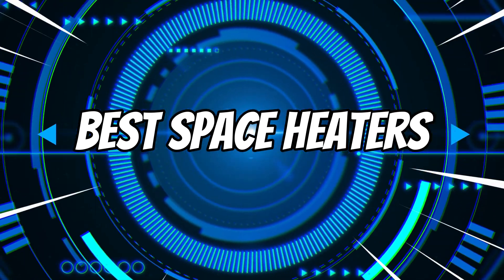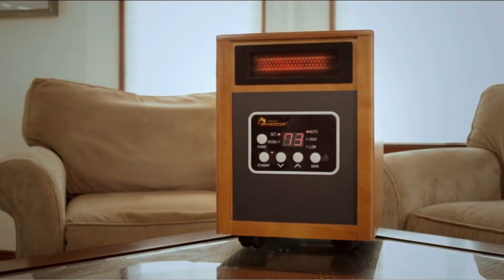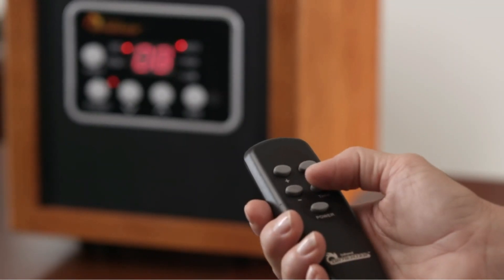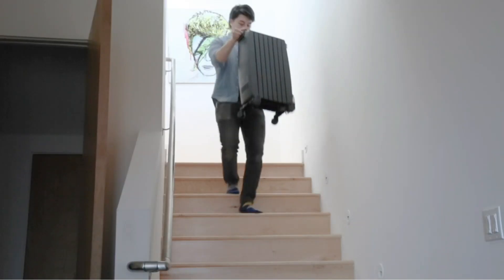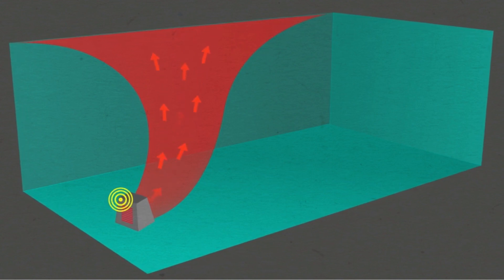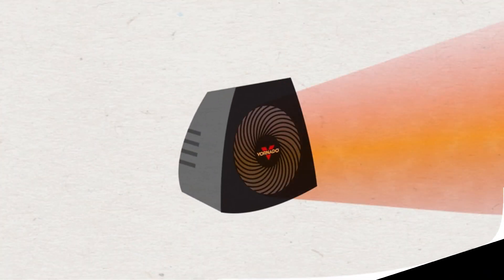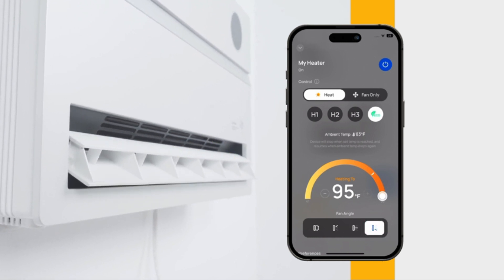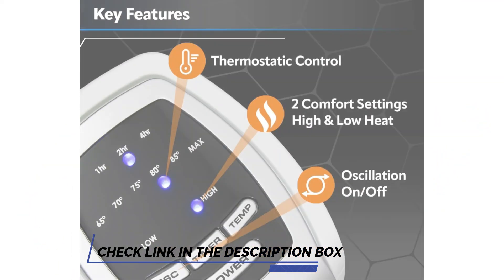Heat Masterclass: Unveiling the Top Space Heaters for Cozy Comfort!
📌Product Link📌
✅ My Picks ✅1.Dr. Infrared Portable Space Heater
✅ Best Value ✅2.De’Longhi Oil-Filled Radiator Space Heater
✅ For Beginners ✅3.Vornado AVH10 Vortex Heater
✅ Premium ✅4.Dreo Smart Wall Heater
✅ Trending ✅5.Lasko 1500W Ceramic Tower Space Heater
Winter's icy grip is tightening, and staying warm at home is key. But with rising energy costs, relying solely on central heating can be a drain on your budget. Thankfully, space heaters offer a targeted solution to keep you cozy without breaking the bank.

In this video, we delve into the best space heaters for every need, helping you navigate the diverse options available. From compact ceramic heaters ideal for small spaces to powerful oil-filled radiators perfect for larger rooms, we explore various types to ensure you find the perfect fit.

Beyond size and type, we analyze crucial factors to consider:

Safety: Tip-over protection, overheating shut-off, and cool-touch exteriors are essential for worry-free warmth.
Energy efficiency: Choose heaters with programmable thermostats and energy-saving modes to keep your bills in check.
Noise level: Opt for quiet operation for undisturbed sleep or a peaceful work environment.
Portability: Look for lightweight and compact options for effortless movement between rooms.
Additional features: Remote control, digital displays, timers, and oscillating functions can enhance your comfort and convenience.
By the end of this video, you'll be a space heater expert, equipped to choose the perfect one that matches your needs and budget. Embrace the winter chill with the confidence that you can create a warm and cozy haven at home.

Get ready to discover the best space heaters for a warm and comfortable winter!